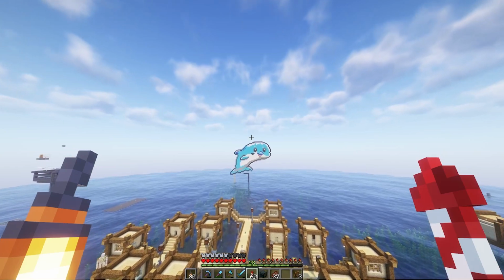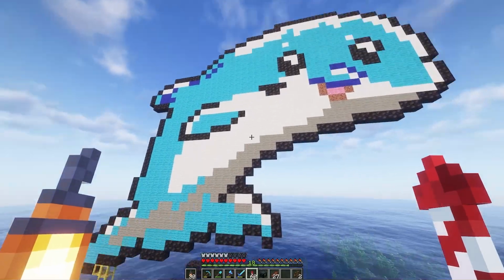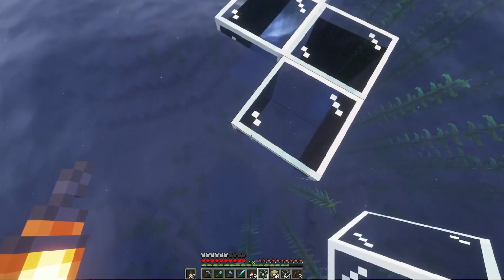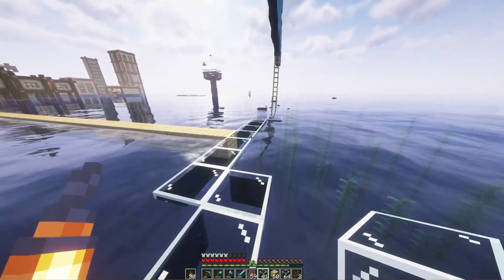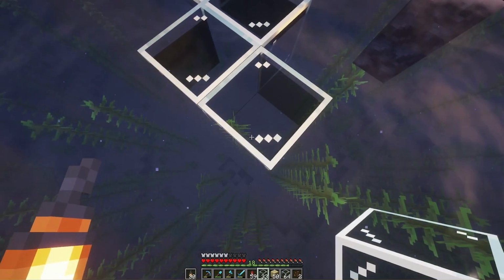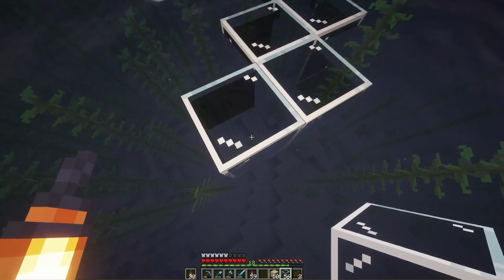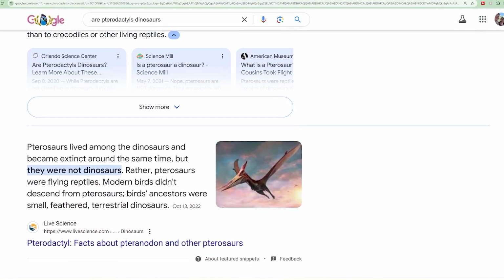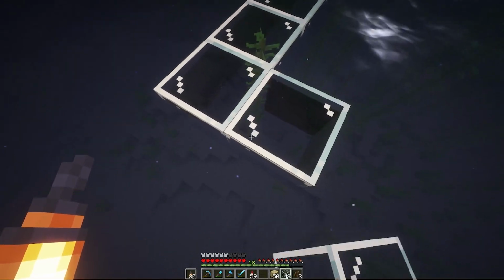Adding to our MEGA BASE!- Minecraft Survival Island Ep:233